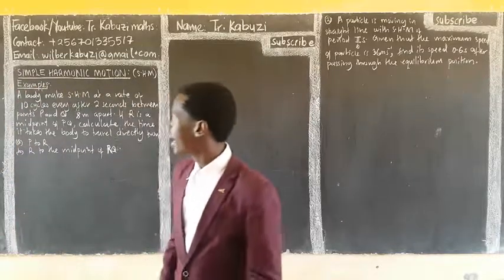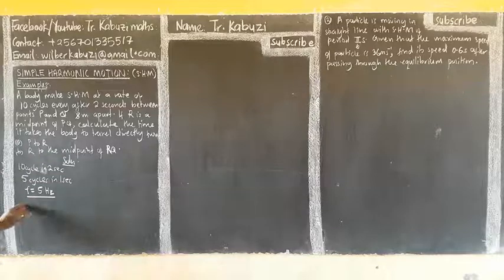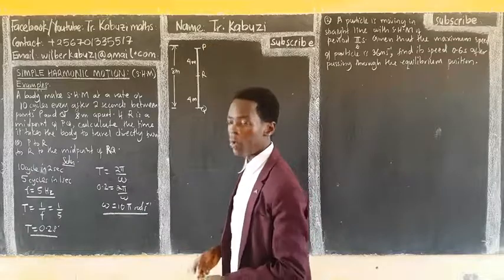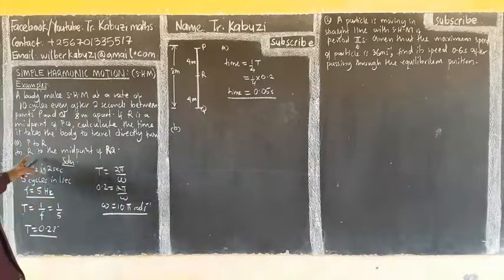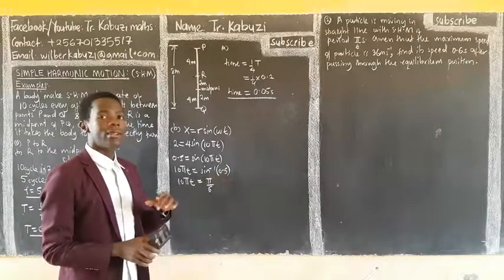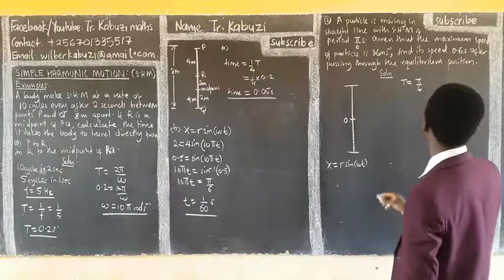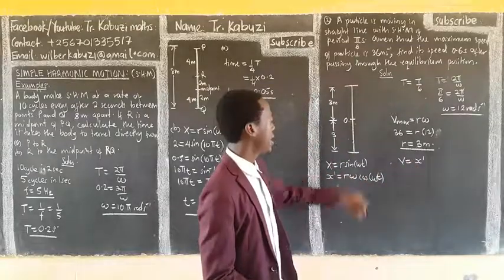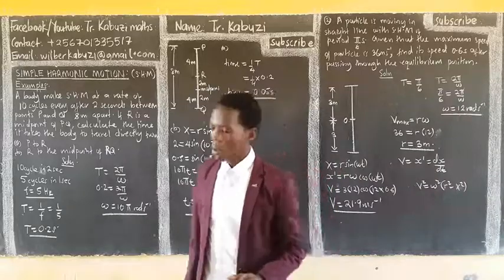Simple Harmonic Motion: lesson 6..........africastruggle.